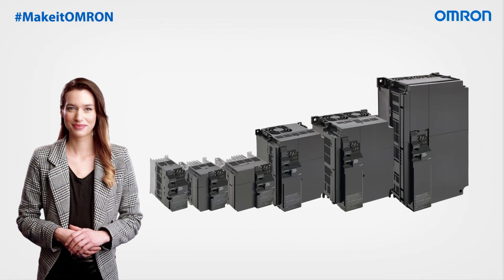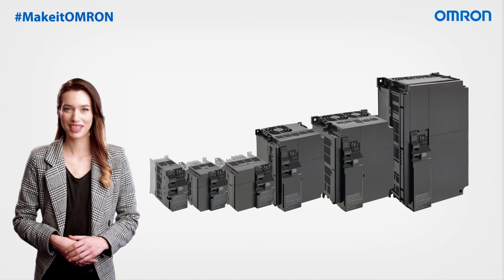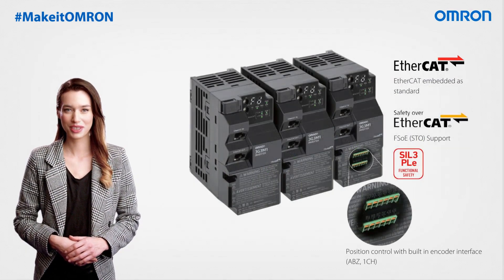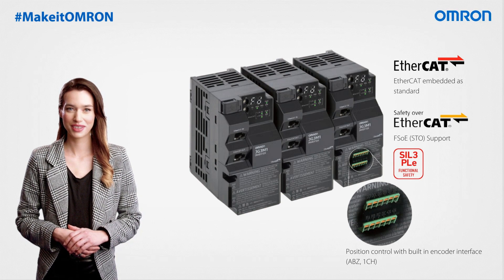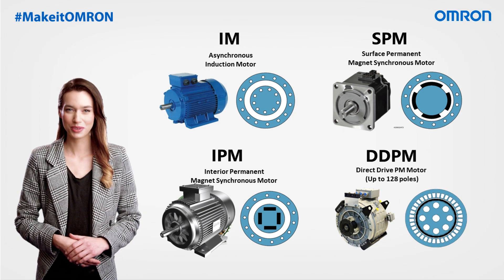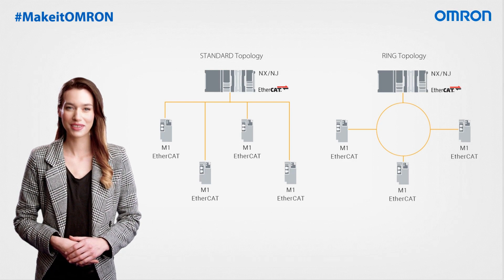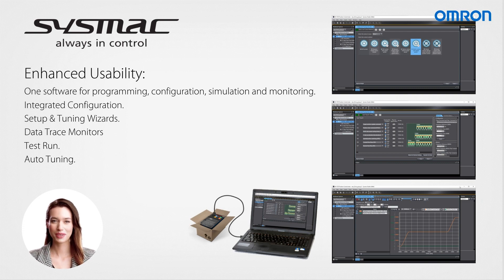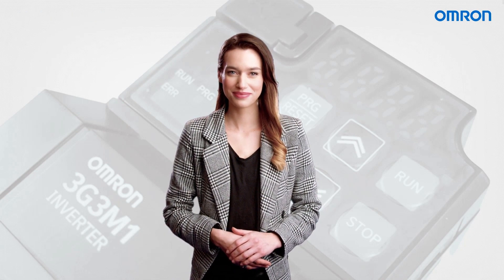OMRON's M1 Inverter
Introducing the OMRON M1 Series - The Integrated Global AC Drives Solution!